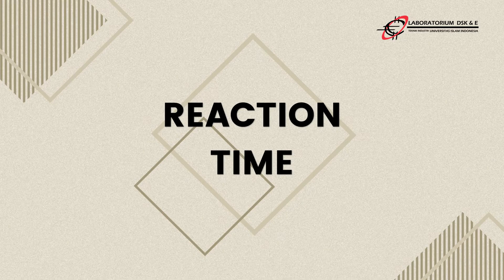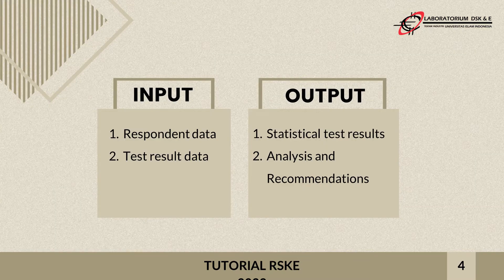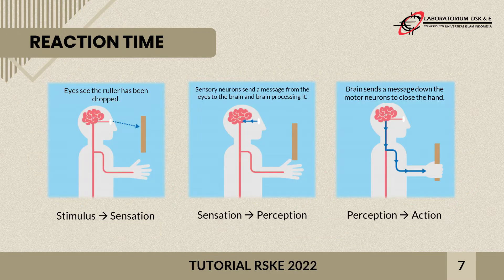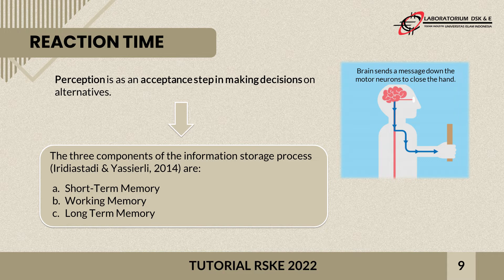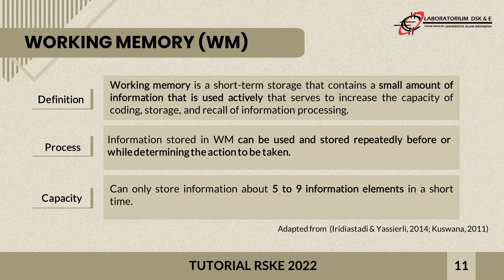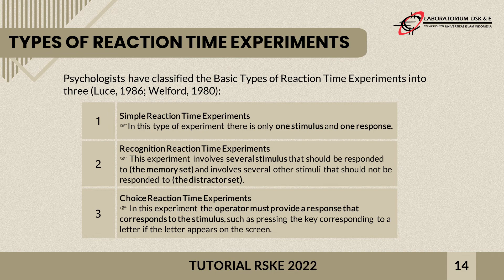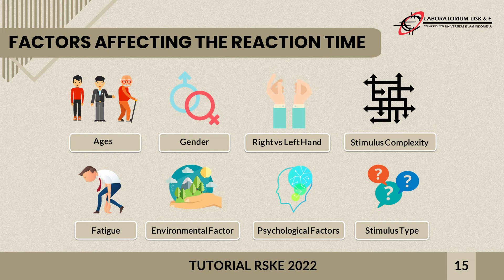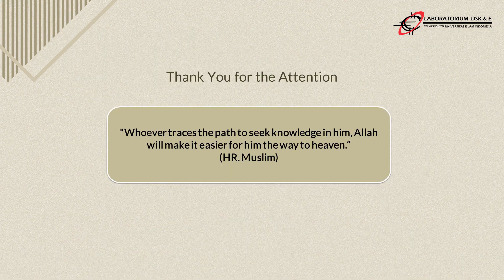[IP]Reaction Time 2022